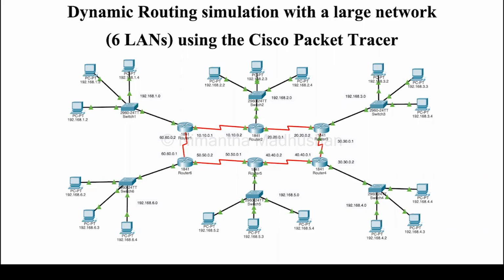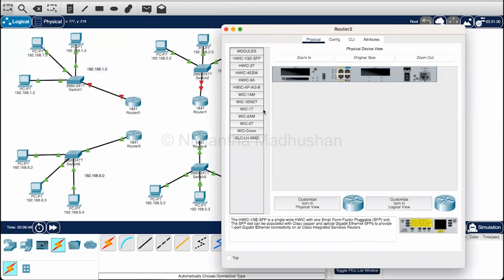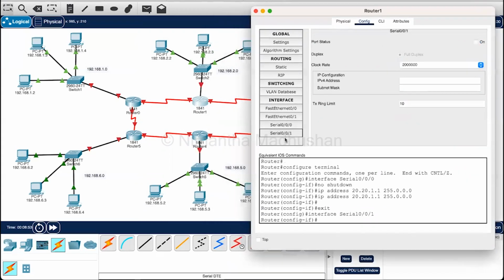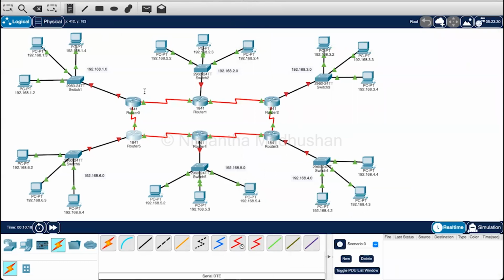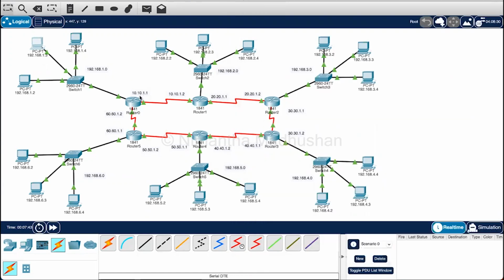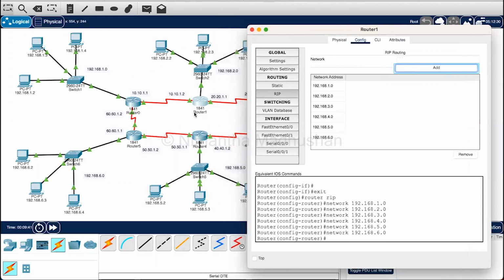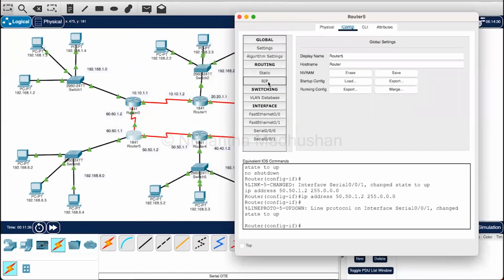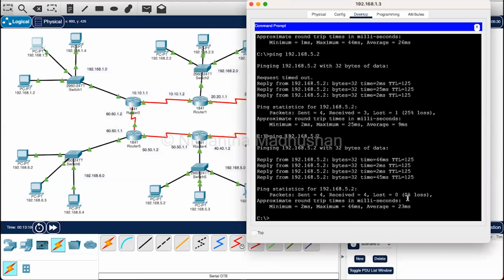Simulate Dynamic Routing for a large (for 6 LANs) network using Cisco Packet Tracer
The simulation of Dynamic Routing protocol was done with six Local Area Networks (LAN) using the RIP (Routing Information Protocol). The simulation was done in the Cisco Packet Tracer 8.2.1.
Class C IP addresses were used for the LAN configurations and class A addresses were used for connections between routers (Serial connections).

Assigned IP addresses for Local Area Networks (LANs),
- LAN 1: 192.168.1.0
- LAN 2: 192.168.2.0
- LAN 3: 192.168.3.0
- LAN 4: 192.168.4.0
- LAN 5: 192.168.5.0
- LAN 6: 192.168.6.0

Assigned IP addresses for router network,
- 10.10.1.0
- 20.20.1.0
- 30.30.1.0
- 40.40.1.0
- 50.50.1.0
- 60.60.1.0